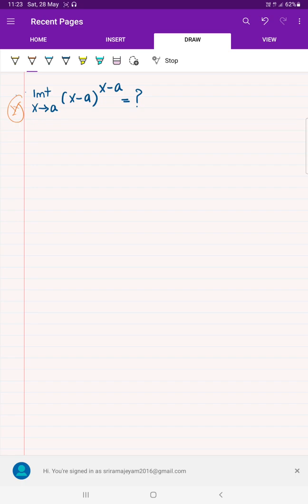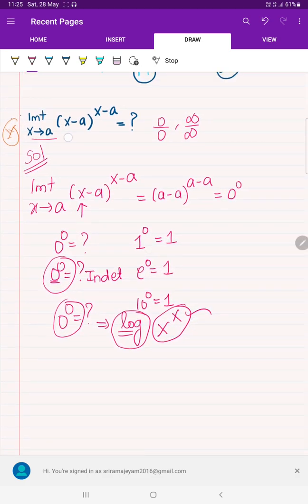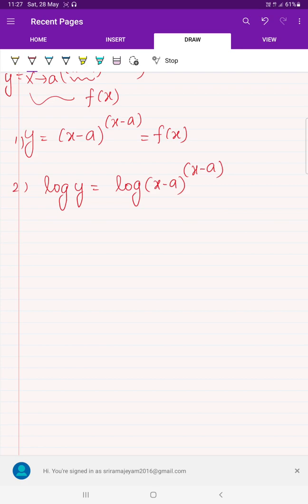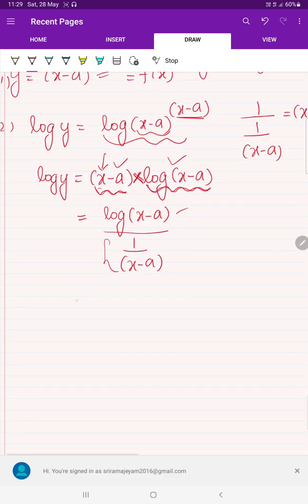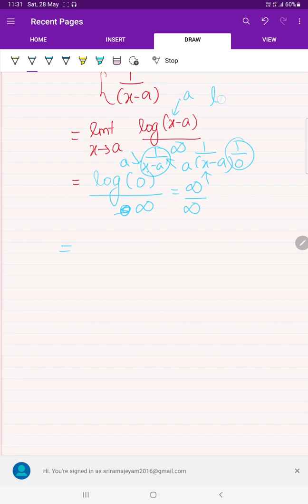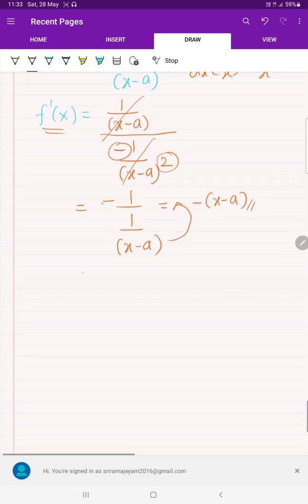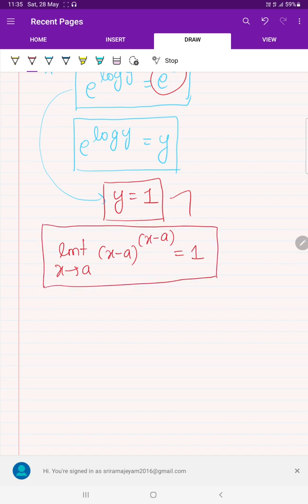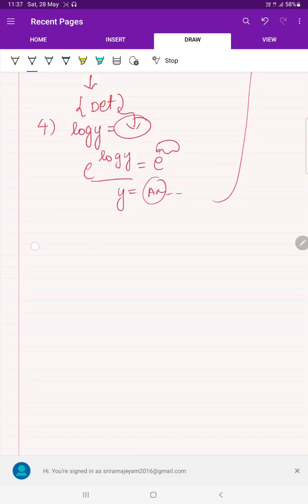Indeterminate form 05 || Learn Maths Quickly Through Problems || Differential Calculus